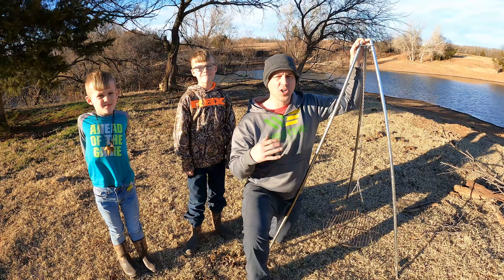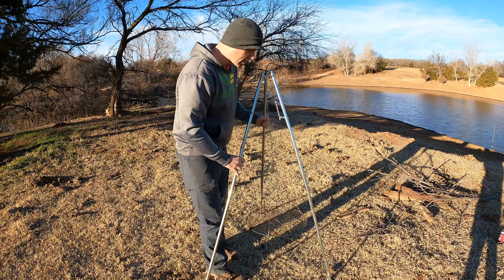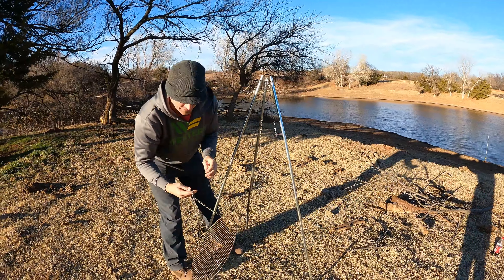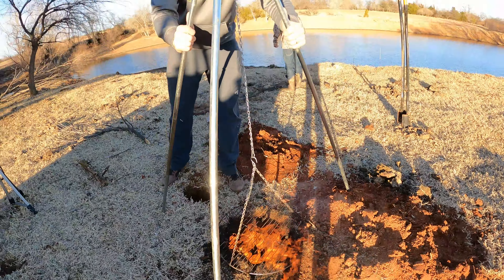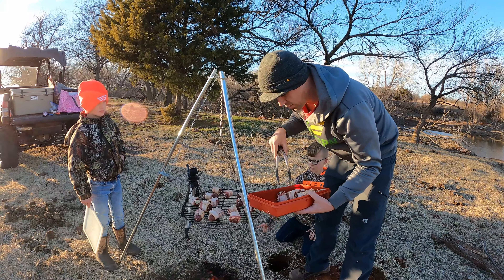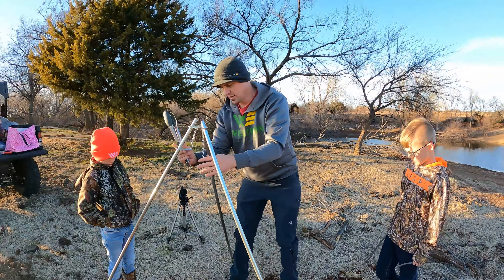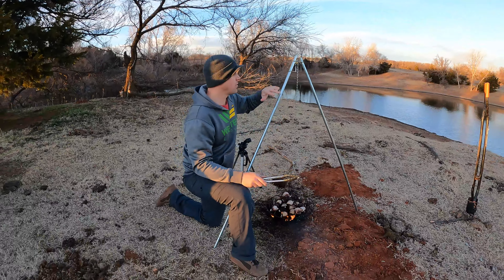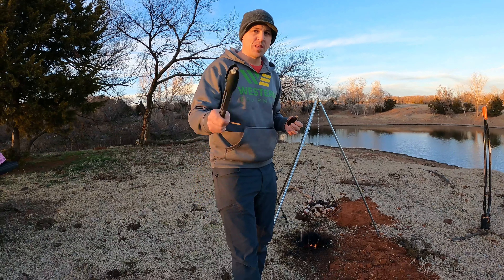Best Tripod Cooker for Open Fire and Campfire 🔥 | Review and Raw Demo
Detailed review of the Camco Tripod Cooker and Tripod Grill. We also give you raw demo using cooker over Dakota Fire Pit roasting Duck poppers.